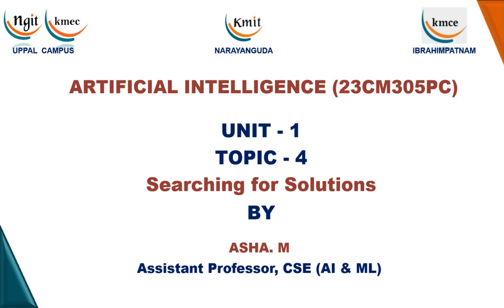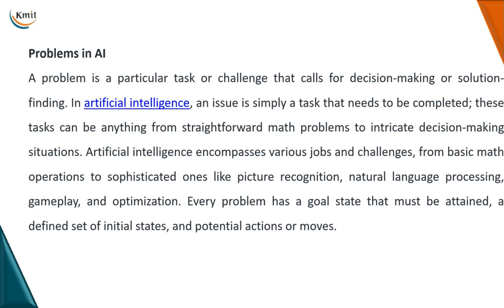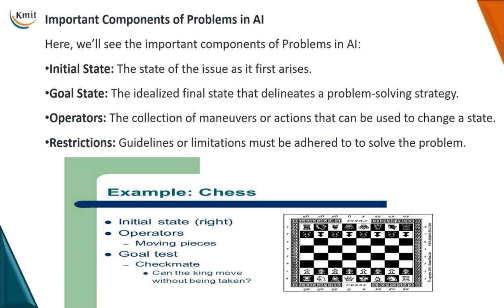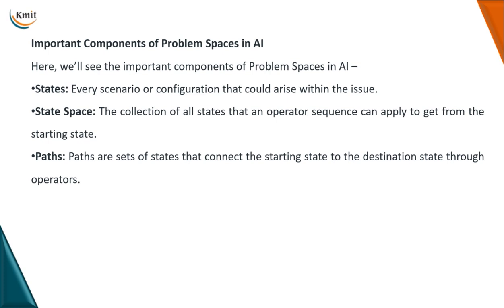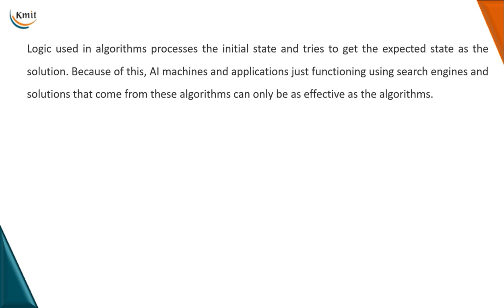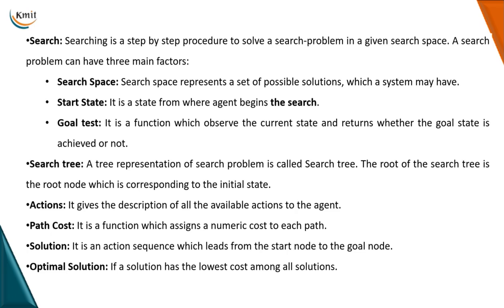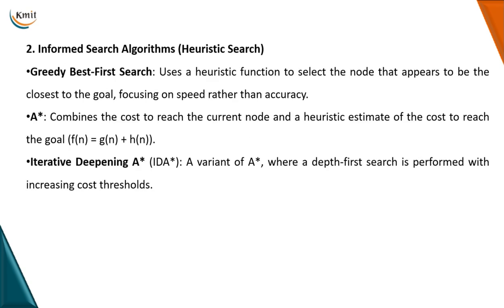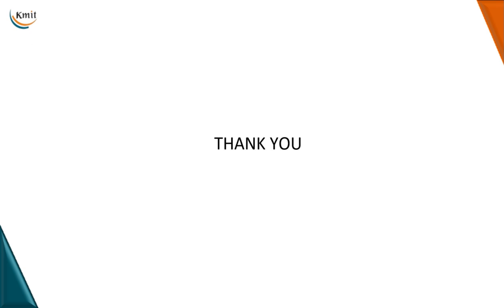UNIT - 1_Searching for Solutions